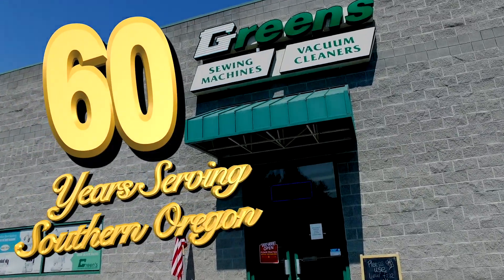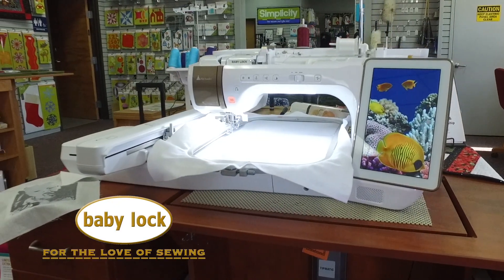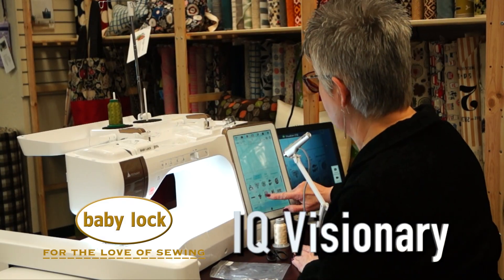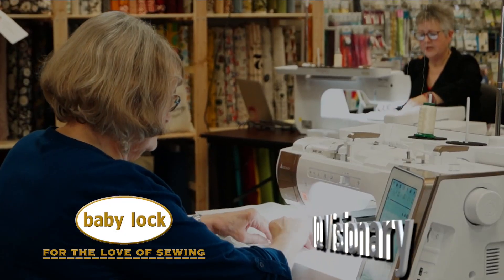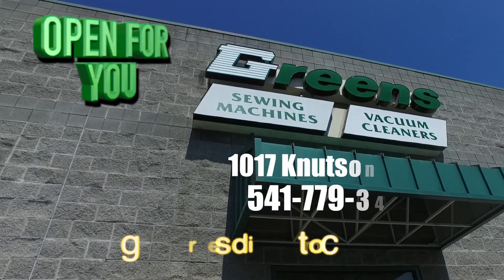Green's Babylock open for you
This video is about Green's Babylock open for you